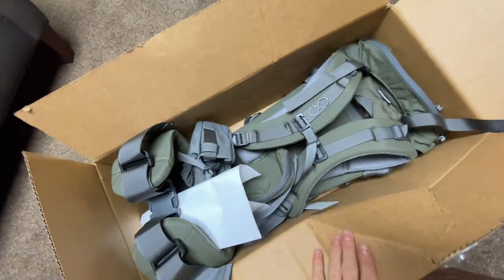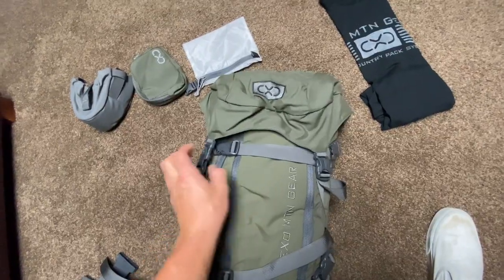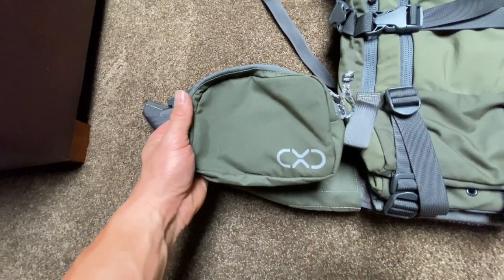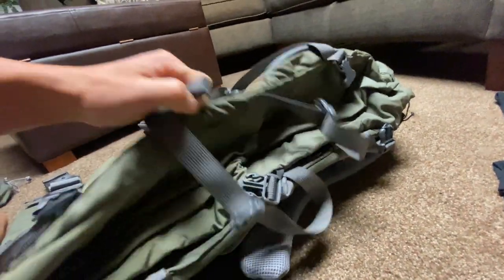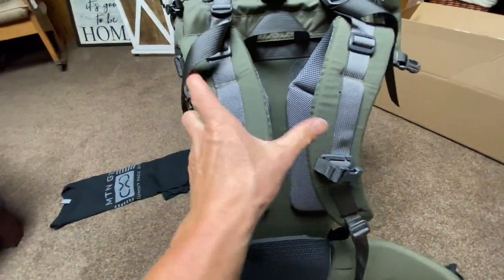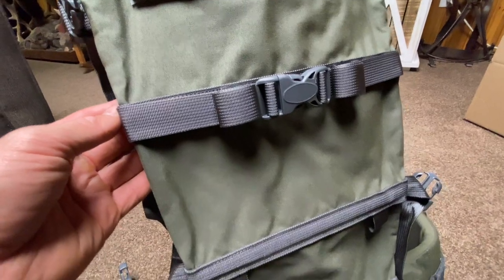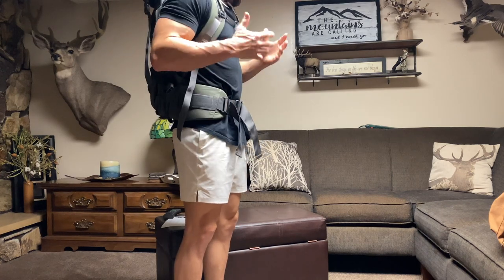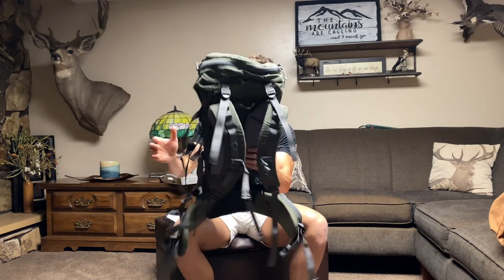BEST OUTDOOR BACK PACK | Unboxing and total review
I have used these back packs for 6 years now. Both the K2 and K3 systems are great but my favorite is the K3 4800. It seems to be the best all around pack for day hikes and over night adventures. Hopefully this video can shed some insight for those that are in the market for a new set up!